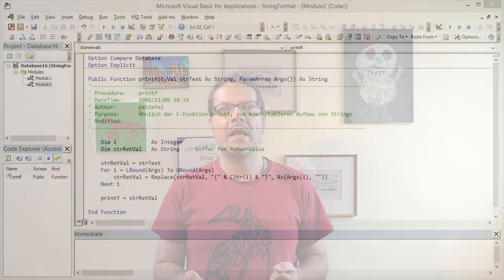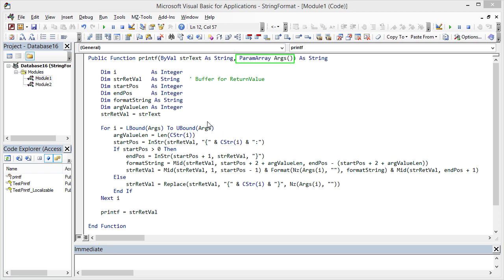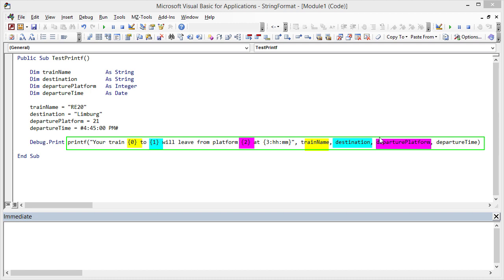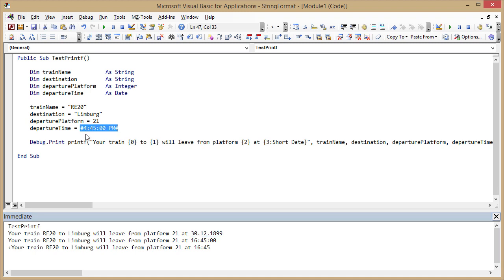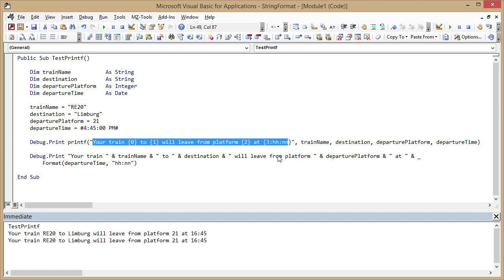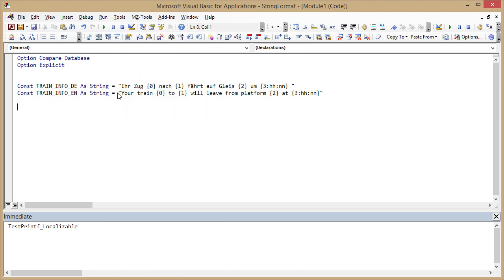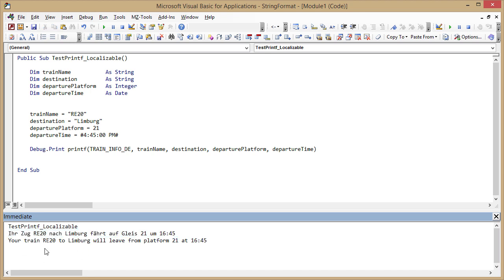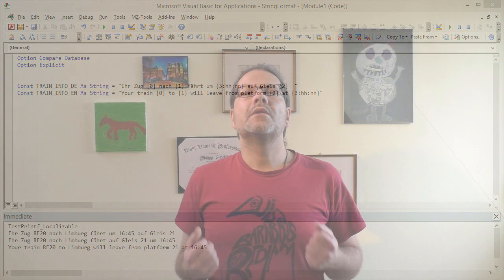String.Format / printf in VBA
This VBA adaption of printf / String.Format is another example of the use of the ParamArray keyword in VBA. It's simple when you use it, but you cannot do the same without it.

The printf function or String.Format method take a string with placeholders and replace those with a number of values at run time. Optionally you can specifiy formatting information for the inserted values inside the string with the placeholders already.